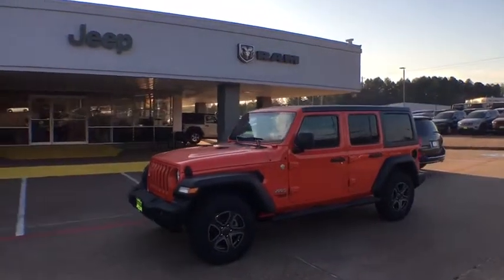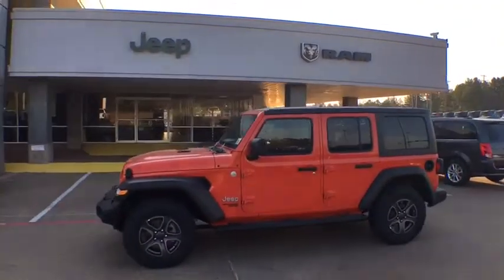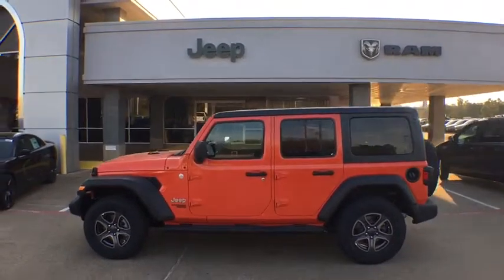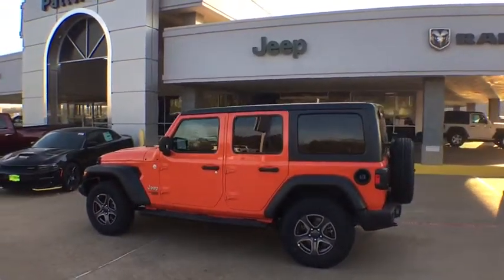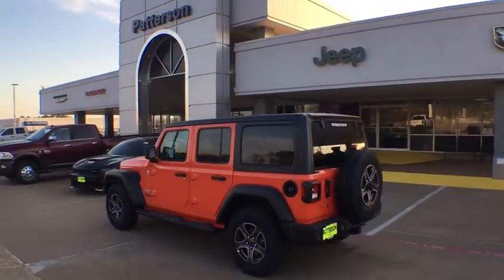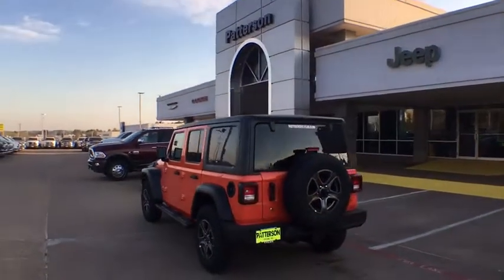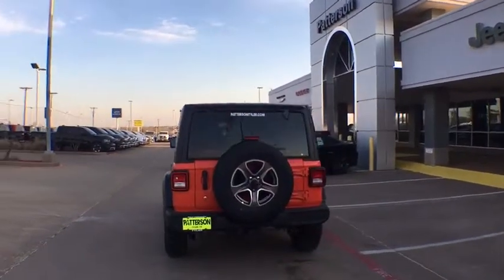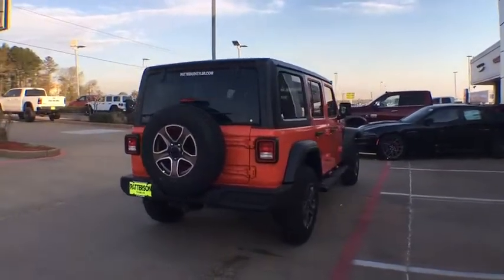2019 Jeep Wrangler Unlimited Tyler, Longview, Mineola, Jacksonville, Lindale, TX C579366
PUNK'N METALLIC CLEAR COA New 2019 Jeep Wrangler Unlimited available in Tyler, Texas at Patterson CDJR Hyundai Tyler. Servicing the Longview, Mineola, Jacksonville, Lindale, TX area.
2019 Jeep Wrangler Unlimited Sport S 4x4 - Stock#: C579366 - VIN#: 1C4HJXDNXKW579366

3120 S SW Loop 323

: IPod/MP3 Input, Bluetooth, Alloy Wheels, TRANSMISSION: 6-SPEED MANUAL, ENGINE: 2.0L I4 DOHC DI TURBO ETORQUE. Back-Up Camera, 4x4, Turbo Charged. WHY BUY FROM US: Patterson of Tyler treats the needs of each individual customer with paramount concern. We know that you have high expectations, and as a car dealer we enjoy the challenge of meeting and exceeding those standards each and every time. Allow us to demonstrate our commitment to excellence! OPTION PACKAGES: ENGINE: 2.0L I4 DOHC DI TURBO ETORQUE 600 Amp Maintenance Free Battery, GVWR: 5,400 lbs, Delete Alternator, 48V Belt Starter Generator, TRANSMISSION: 6-SPEED MANUAL (STD). EXPERTS ARE SAYING: Edmunds.com's review says Its turning radius is admirably tight, and it responds well in corners. Despite its boxy shape, the Wrangler feels coordinated and willing on mountain roads, which is great because that's how you get to trailheads..